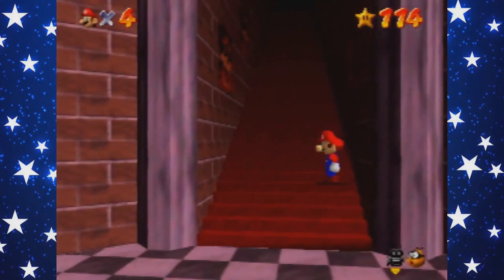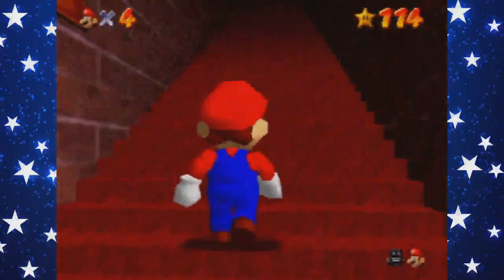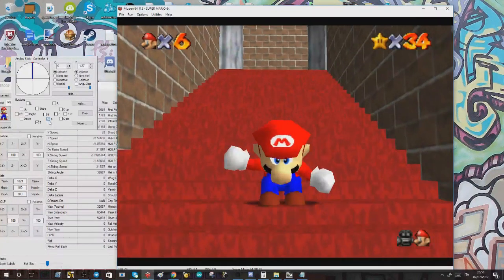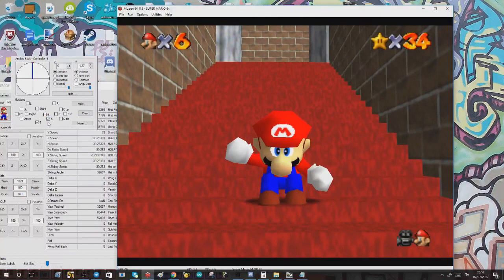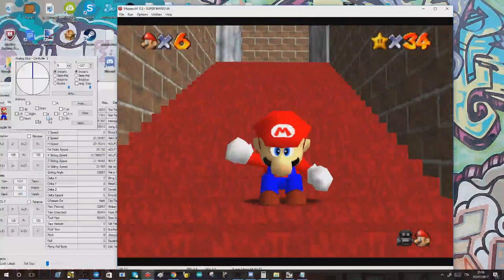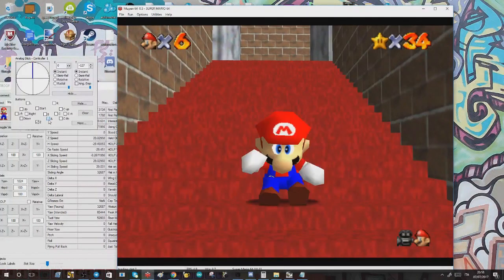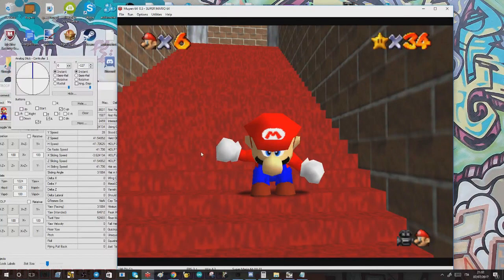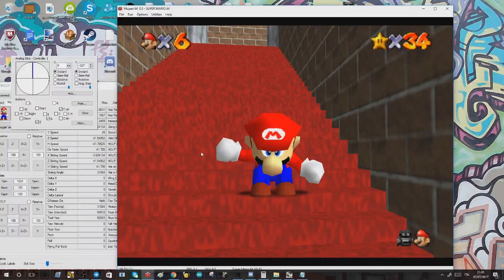Very tedious and nerdy explanation of how a non-TAS Stair BLJ works